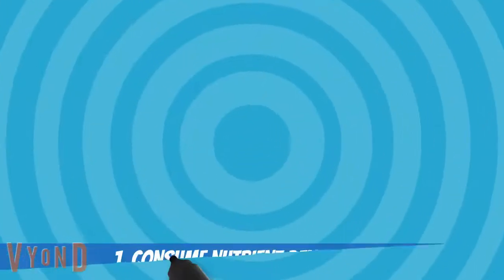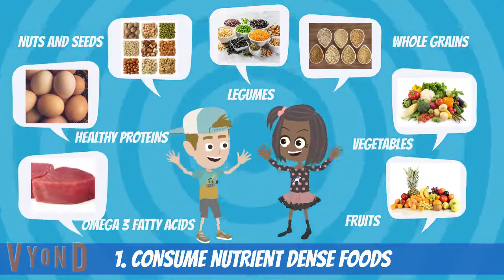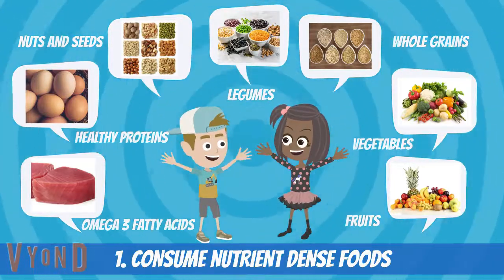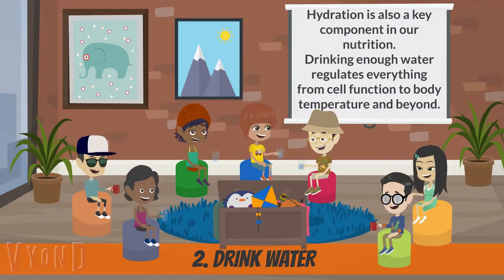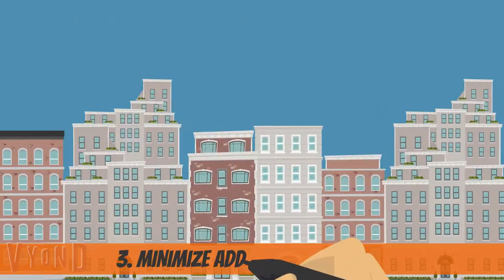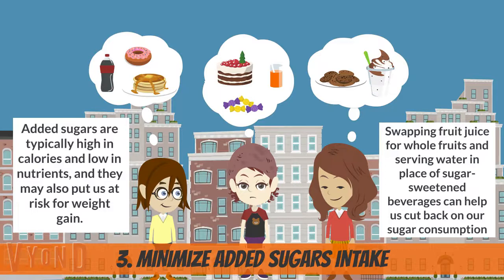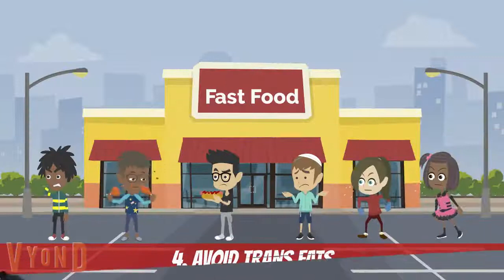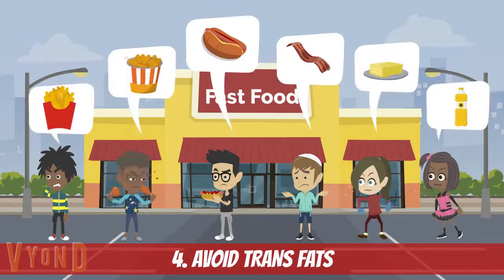The Y Presents: Flavors For Life | Best Nutrition For Kids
The Y is excited to partner with Flavors For Life to bring you monthly, healthy recipes along with informational videos packed with educational and nutritional goodies! Take a look at the video, which explains some of the top nutrition tips for kids.

We also hope you enjoy the tasty recipe below, developed by a high school winner of the Next-Gen Culinary Program in 2020! These healthy Black Forest Quinoa Pancakes are nutritious, delicious and very easy to make!

For more information on the Flavors For Life healthy culinary movement, created to educate Las Vegas community on how to cook and eat healthy,

Black Forest Quinoa Pancakes

Ingredients
1 tsp. vanilla
½ cup quinoa
2 tsp. baking powder
1 tsp. baking soda
⅓ cup dark chocolate chips
4 egg whites
2 cups quinoa milk
1 tsp. Celtic salt
2 cups buttermilk
1 cup sour cherries
3 ½ cup whole wheat flour
1 tbsp unsalted butter
1 3-inch stick of cinnamon
1 ½ tsp. stevia powder
6 ounces plain Greek yogurt

Instructions
1.Rinse then boil quinoa, cinnamon, and ½ cup water in a 1 quart saucepan. Reduce heat to low; cook, covered until water is absorbed, about 10 minutes. Once cooled, discard cinnamon.
2. Whisk dry ingredients together
3. In a separate bowl, mix wet ingredients excluding the egg whites
4. Stir wet and dry ingredients into a bowl
5. Whisk egg whites until fluffy then fold into batter
6. Fold chocolate chips into batter
7. Pour drop eye tablespoons of batter into hot cast iron skillet. Cook until bubbles show up on the edges, then flip and cook for another 2 minutes. Remove from heat
8. For the yogurt: mix up yogurt, cherry juice, and small cherry chunks
9. Stack up the pancakes and between each layer add the yogurt mixture
10. For the cherry syrup: Bring a pot of water to a boil and add in the remaining cherries, once the cherries get soft remove from water then mash and strain them until it gets to a thin consistency
11. Place stacked pancakes on a plate and add a dollop of yogurt mixture on top along with a cherry, dark chocolate shavings, and cherry syrup